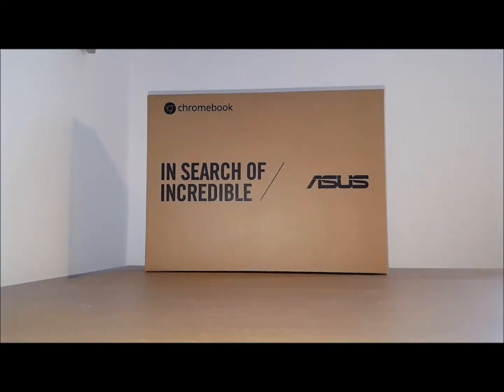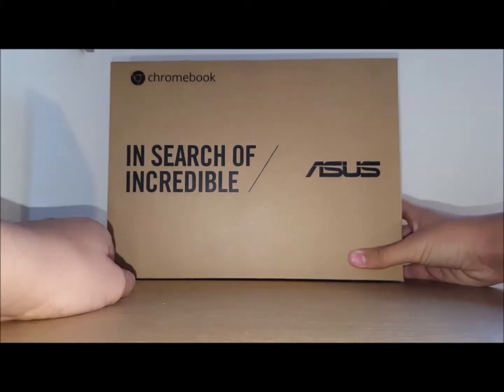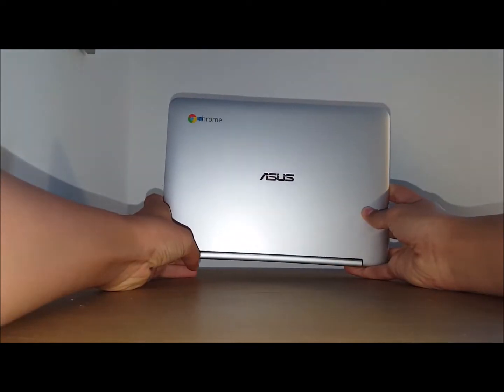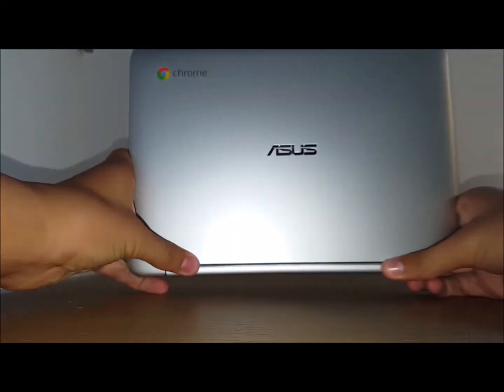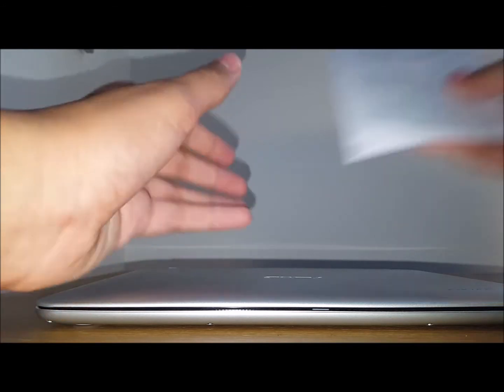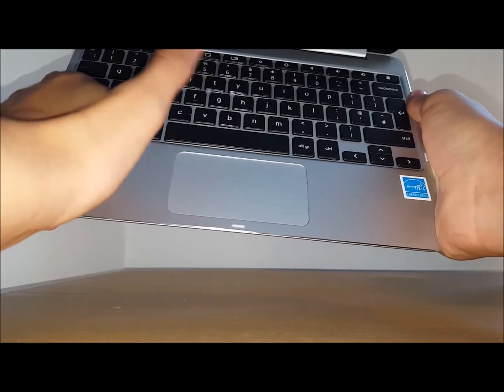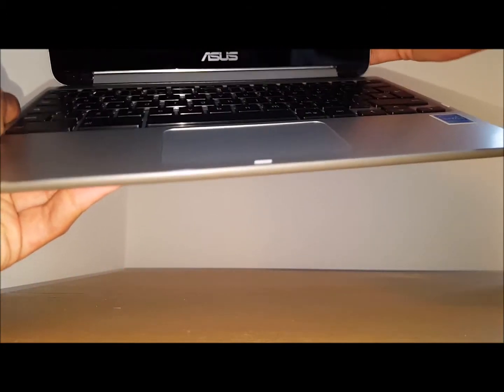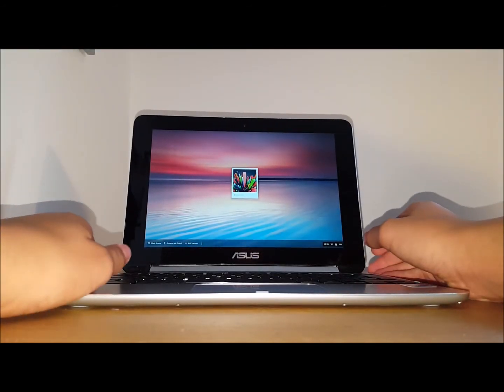Asus Chromebook Flip Unboxing and First Impressions!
Hi guys, sorry for not uploading in a while. here is an unboxing of the Asus C100p or Asus chromebook Flip. :)